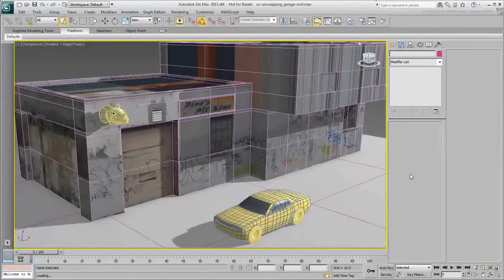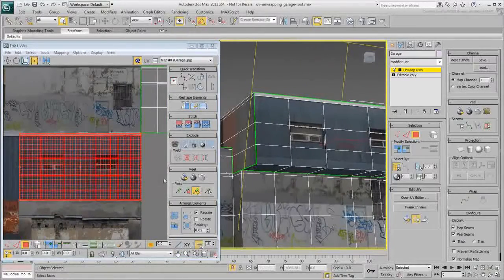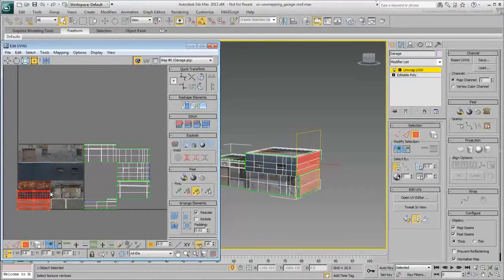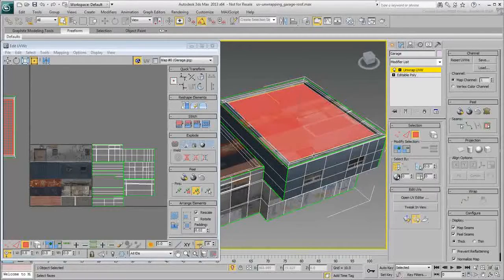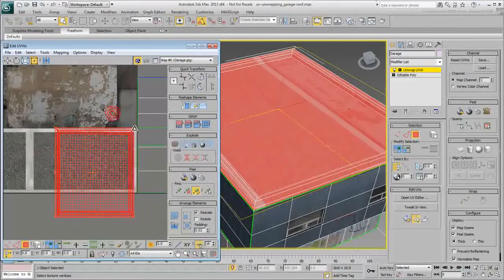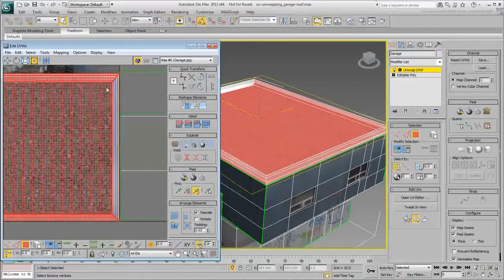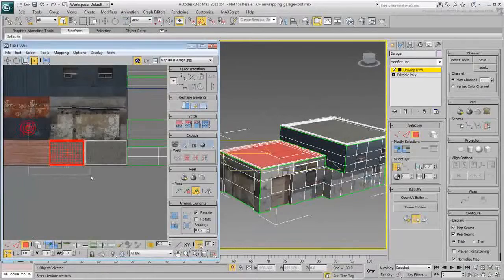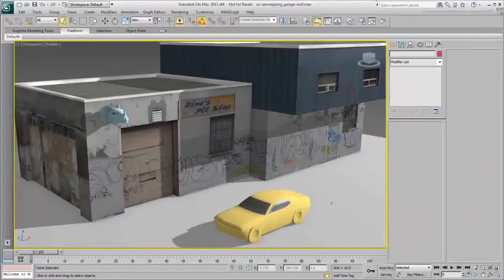UV Unwrapping Part 4 Architectural Model Cont'd _Uploaded by Graphic World Co